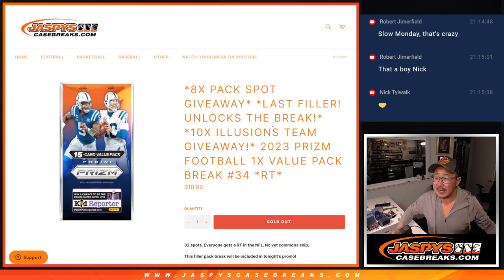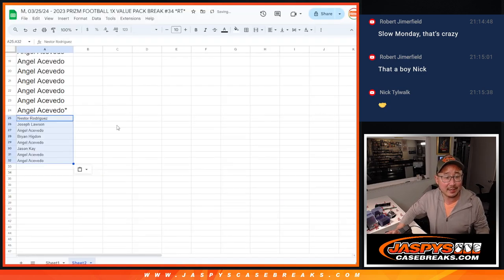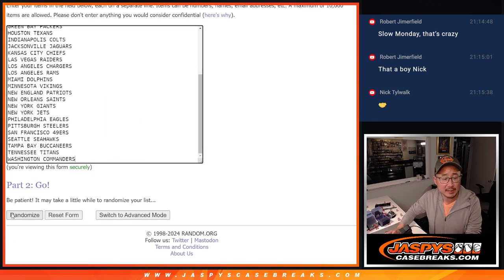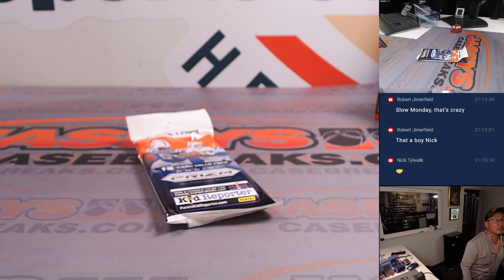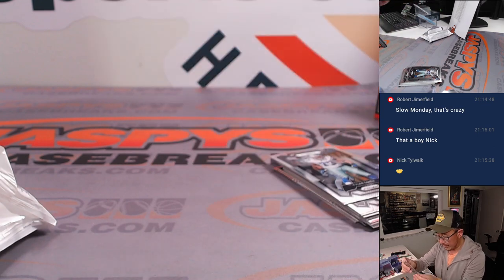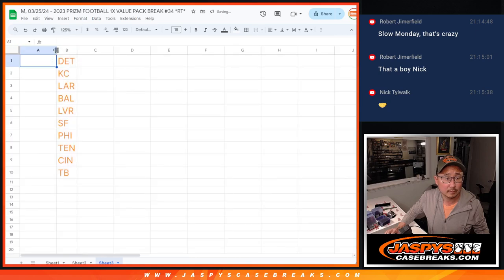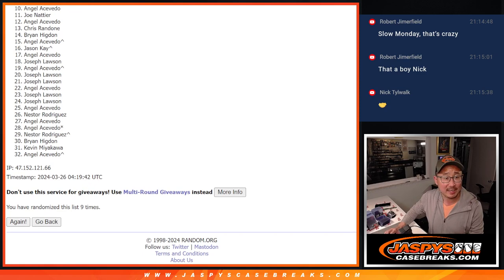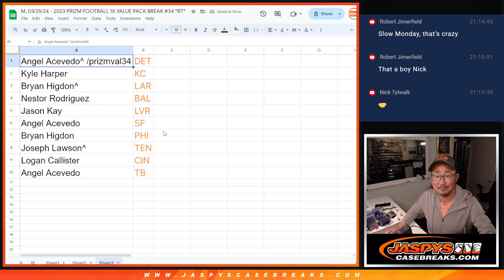M, 03/25/24 - 2023 PRIZM FOOTBALL 1x VALUE PACK BREAK #34 *RT*